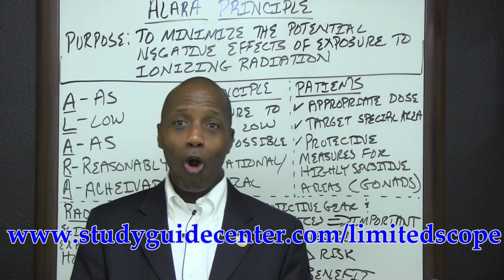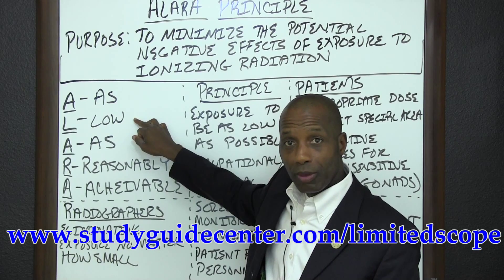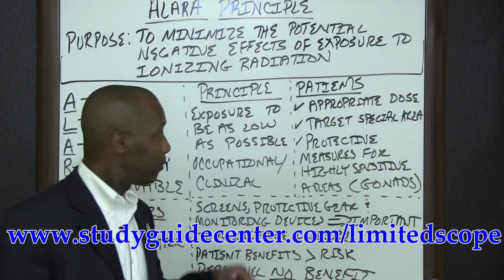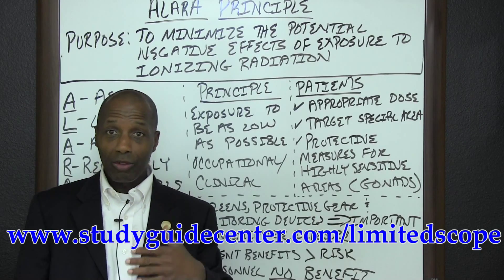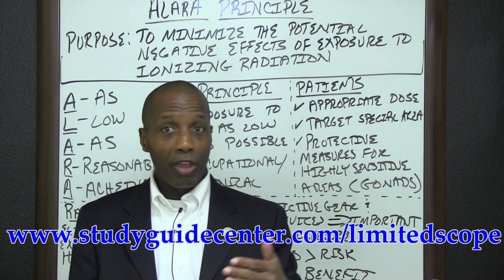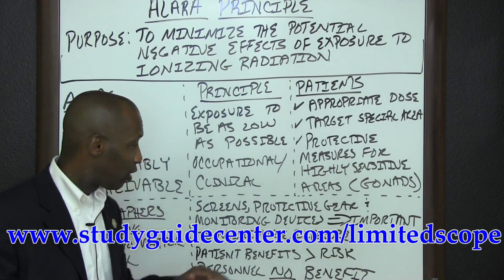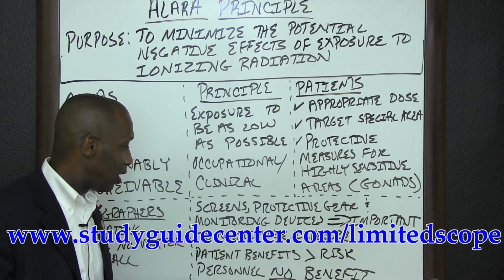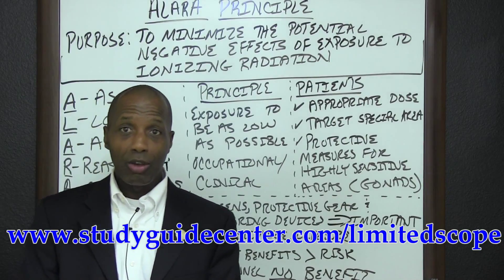ARRT Exam - Limited Scope Test Review - ALARA Principle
Relying on the right study materials is absolutely essential for success on the Limited Scope test. What you see in the video is only a tiny sample of the high quality prep materials in our Limited Scope study guide.

Get everything you need for Limited Scope success in our study guide. Take advantage of practice tests, and helpful study techniques to achieve your goal of passing your Limited Scope exam!

"How to Pass the Examination for the Limited Scope of Practice in Radiography, using our easy step-by-step Limited Scope of Practice in Radiography Exam study guide, without weeks and months of endless studying..."